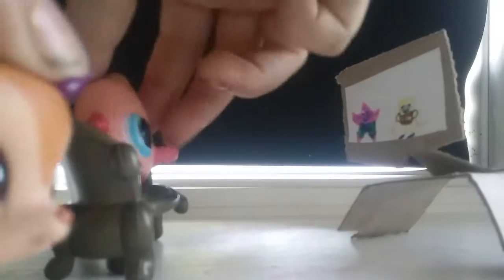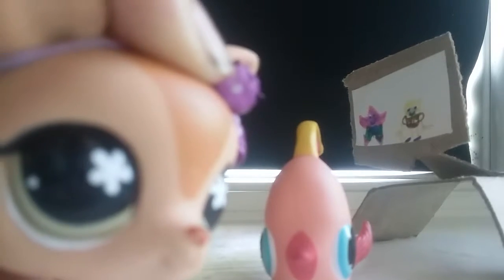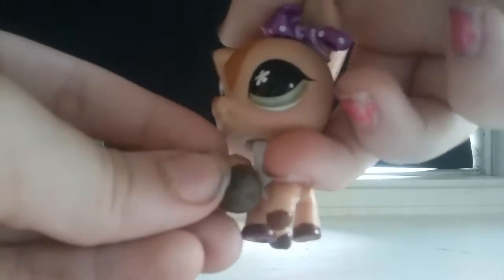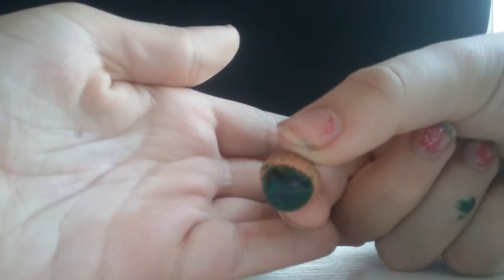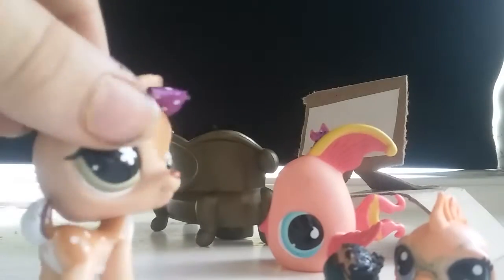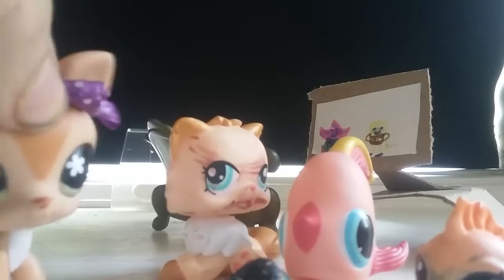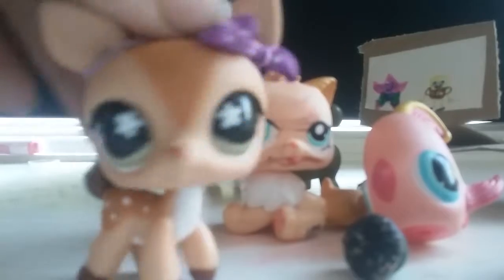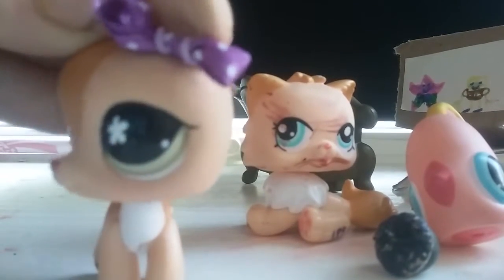Lps-Comircal/diy lps or doll nutty buddy